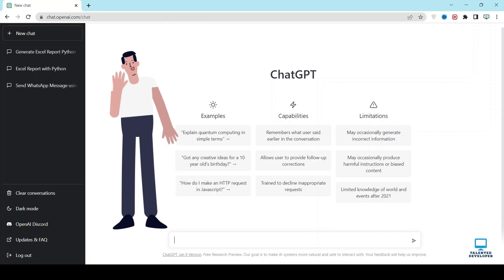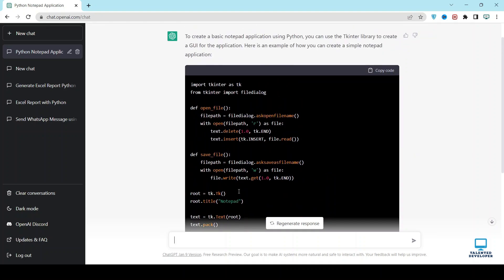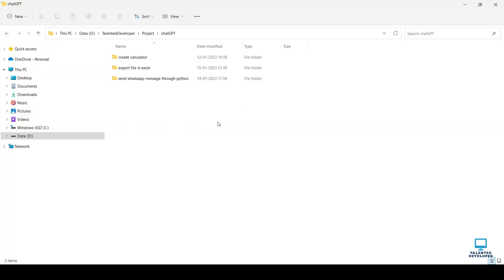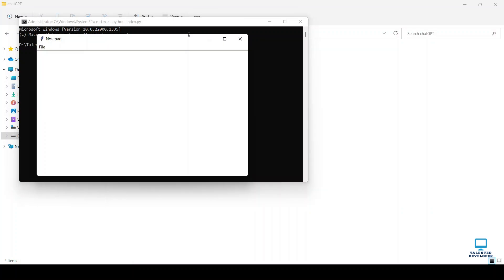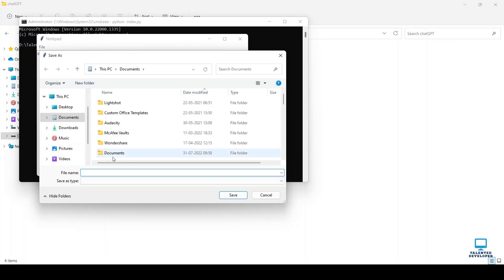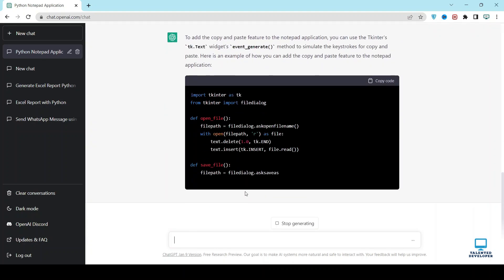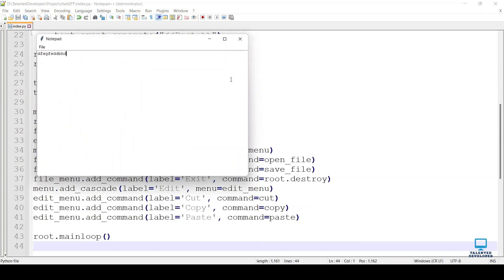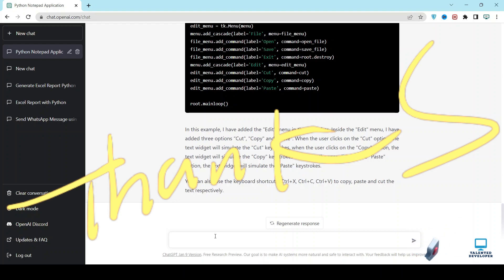I Created a notepad application using ChatGPT and Python in 1 Minutes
To create a basic notepad application using Python, you can use the Tkinter library to create a GUI for the application. Here is an example of how you can create a simple notepad application: